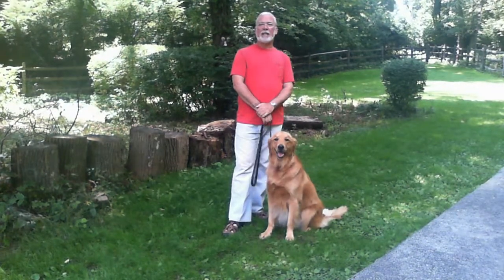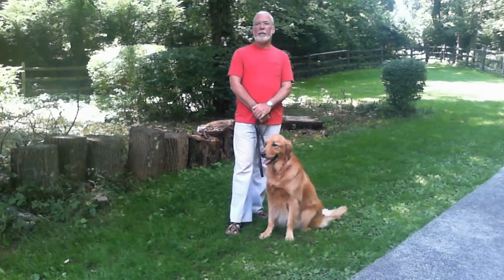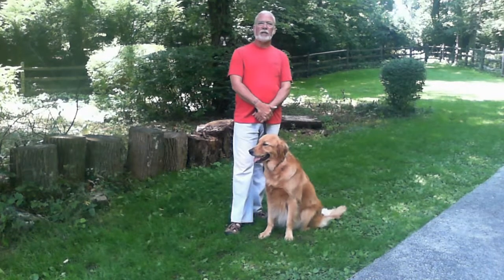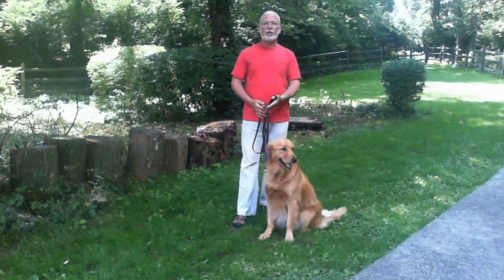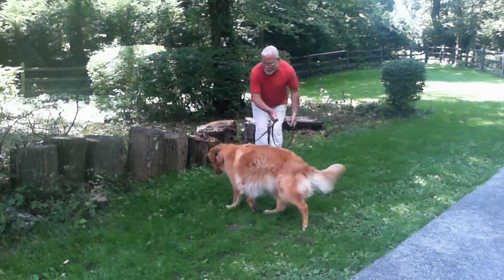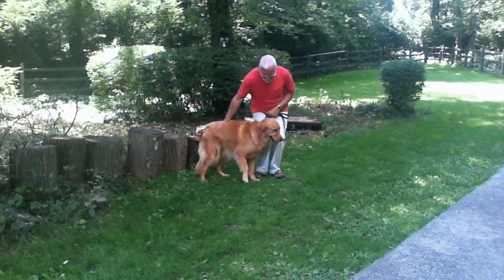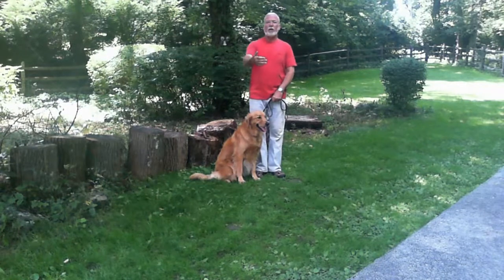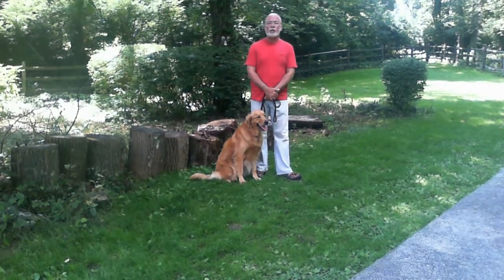Greetings at the door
Many dogs get excited when they hear a knock at the door, or a door bell ring. Use this simple exercise to teach your dog how to behave when someone arrives.